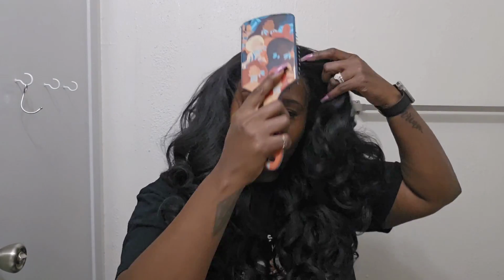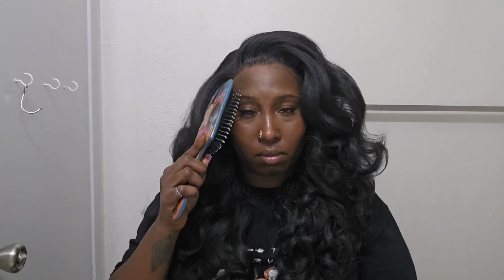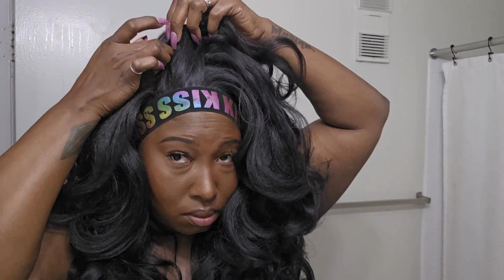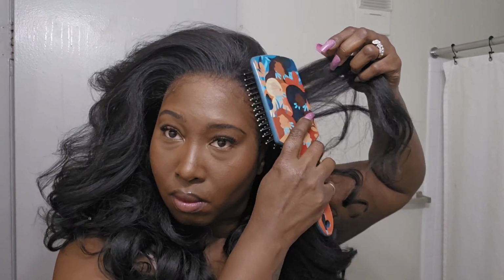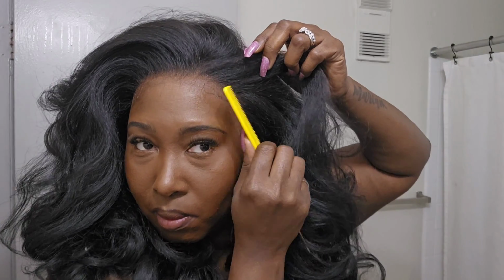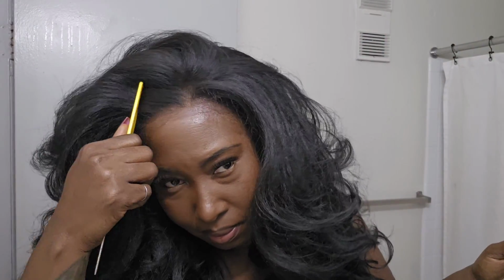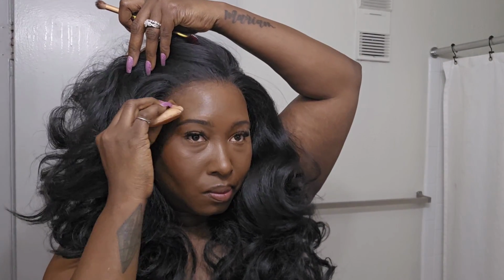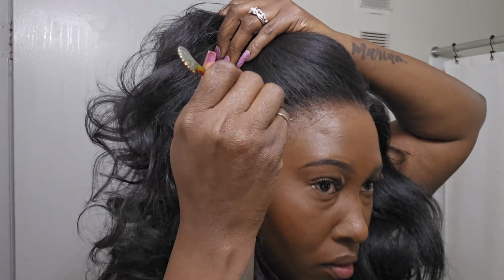Viral Latisha Wig $30 dollars!!! The PERFECT Holiday hair.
sale
budget
sales
seamless
Tutorial
illusion
Janet Collection
Boho box braids
human hair
locs
bohemian locs
faux locs
Dallas
Fort Worth
Alabama
Texas
Montgomery
cheap
static
budget friendly
Beauty supply store
sale
affordable
Removing crochet
Illusion Crochet
Remedy Curl
Hair
removal
Braids
Bob
short hair
knotless Crochet
Tutorial
how to
natural looking Crochet
Curly
Curls
1b/27
boho knotless braids
human hair
bundles
crochet braids
rubber band method
install
braid
knotless
box braids